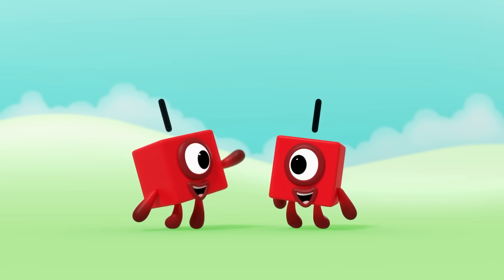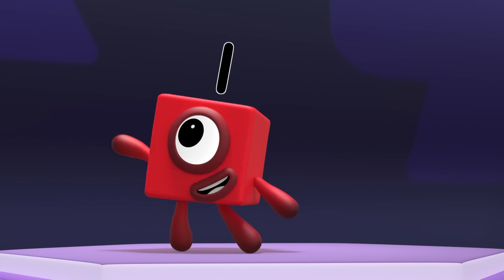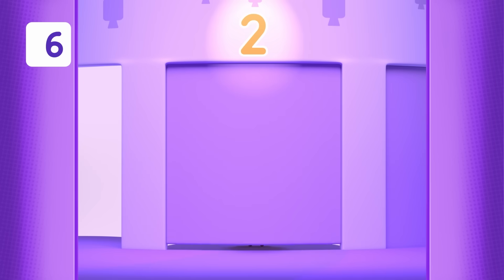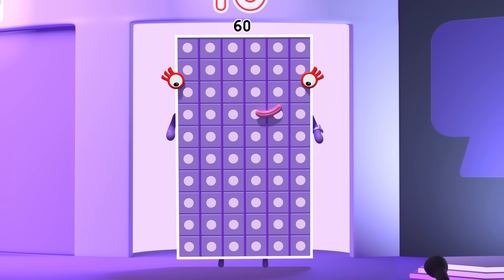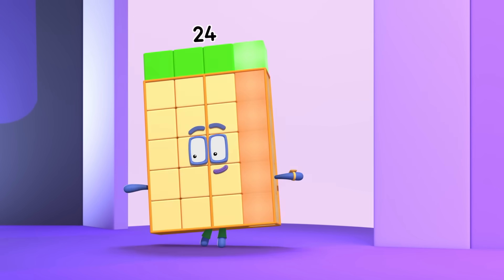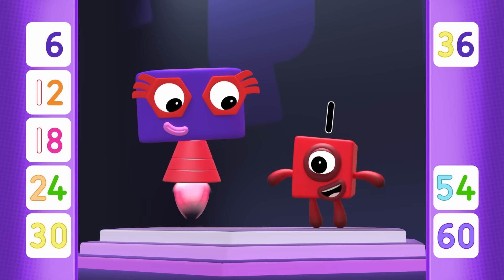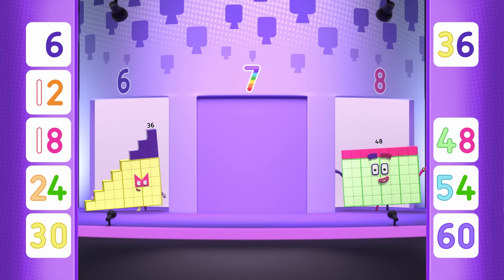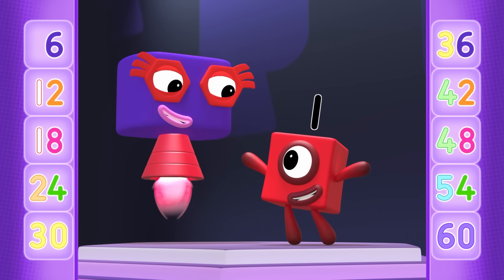The Rolling Sixes | S7 E5 | Learn Times Tables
Welcome to…. Table Spinners! 🎬 The most exciting quiz show in Numberland, now on CBeebies! This episode features a surprise special guest. Can you guess who it is? 💜

Don't miss The Rolling Sixes, on YouTube, CBeebies or catch up on BBC iPlayer.